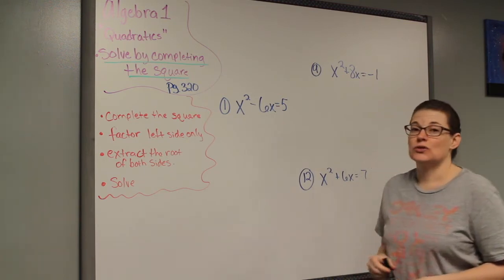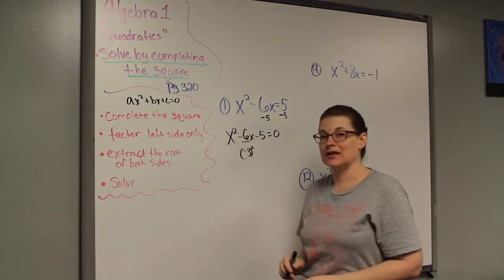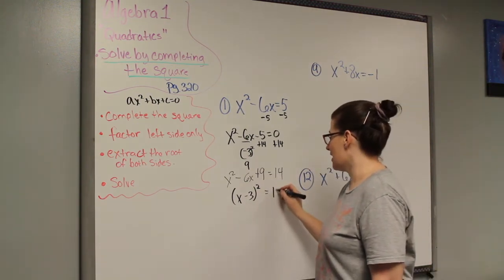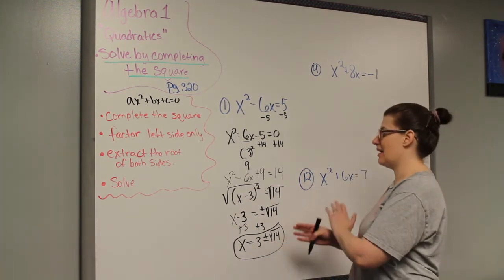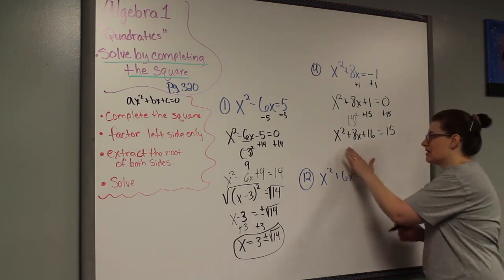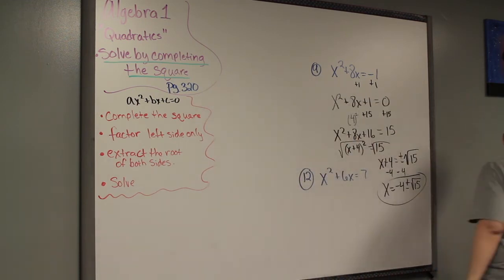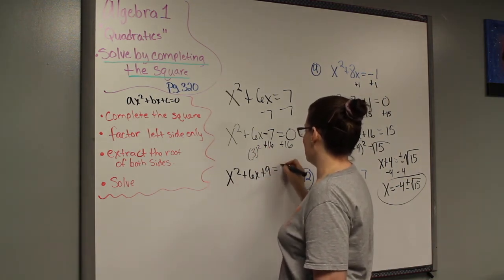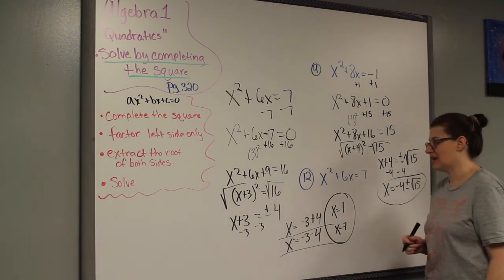Algebra 1 Solve by completing the Square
pg320